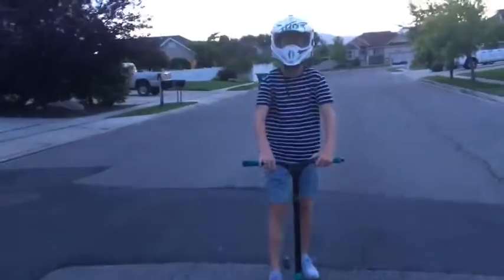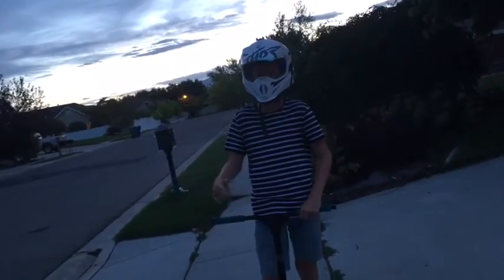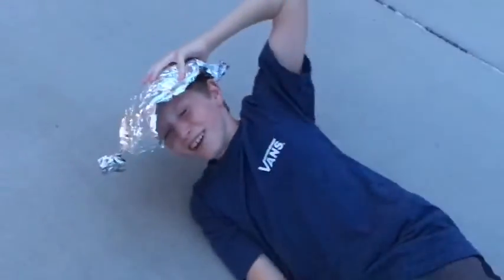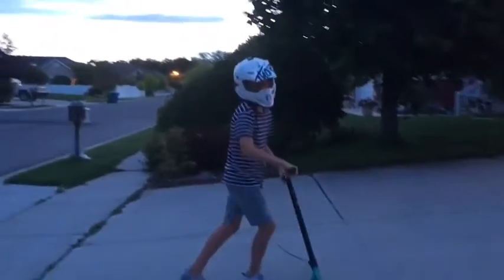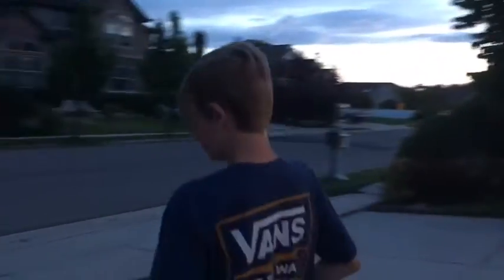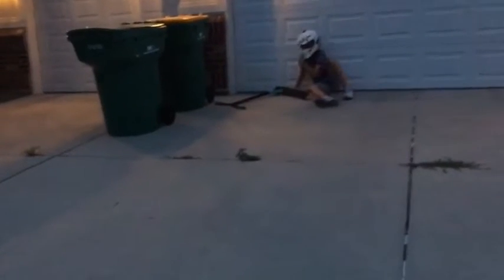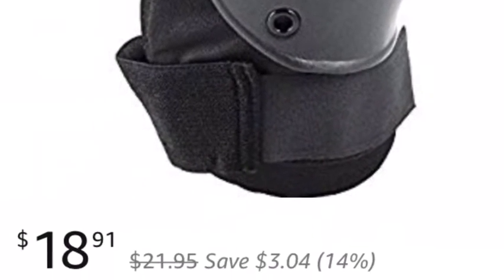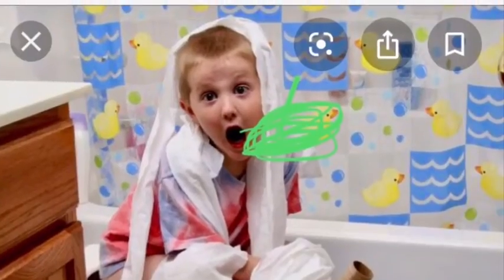We met tony hawk at the skate park and taught him how to scooter *100%real* ft.Cameron Boyce.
Tony hawk hits his but so oof.